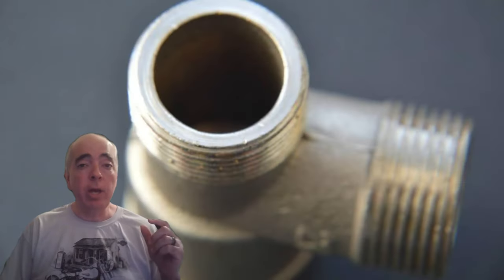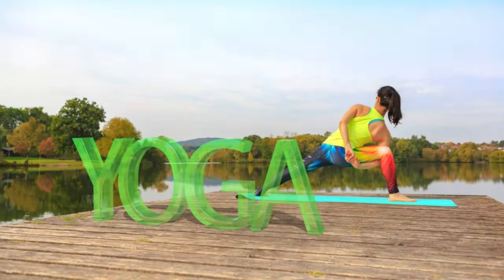Best RV Accessories Under $50 in 2024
If you're looking for the perfect gift for the RVer in your life, you've come to the right place. In this video, we'll show you the top 15 gifts under $50 that will make any RV enthusiast jump with joy. Whether they're new to the road or a seasoned traveler, these gifts will make their RV life easier, more comfortable, and more fun. From kitchen gadgets to bedding accessories, from storage solutions to safety devices, we've got you covered with the best RV gifts for any occasion. Watch this video to discover the top 15 gifts for the RVer in your life, and don't forget to check out the links below to get your hands on these awesome products. Trust us, your RVer will thank you for these gifts.

1. Roll Up Dish Drying Rack
2. Camco 90-Degree Hose Elbow - 2pk
3. RV Camper Travel Trailer Water Heater Drain Funnel Tool for Winterizing
4. JUMEIHUI Bedside Shelf Wall Mount, Adhesive Bedside Shelf Accessories Organizer
5. Camco Dual Flush Pro Camper/RV Holding Tank Rinser
6. Plastic Food Storage Containers With Lids - 4PC Silicone Collapsible
7. Digital Tire Pressure Gauge 230 PSI Heavy Duty Dual Head Stainless Steel Made for Truck and RV
8. Soft Mattress Pad RV Queen
9. Wall Hanging Storage Bags/Rv Organization and Storage
10. Bellemain Spice Gripper Clip Strips
11. Multifunctional Car Cup Holder Tray For Car
12. SEG Direct 50" Extendable Snow Brush Ice Scraper Combination
13. Love is Staying Together After Parking The Camper Throw Pillow Cover 18"x18"
14. Sorry for What I Said While We were Trying to Park The Camper Throw Pillow Case Cushion Cover
15. Welcome to Camp Quitcherbitchin - 4x10 Hanging Wooden Sign

We have started sharing RV related products as Amazon Associates.

00:00 Introduction
00:12 Gifting Approach
00:22 Kitchen - Sink
00:42 Water Inlet
00:58 Water Heater Maintenance
01:16 Bedroom Organization
01:36 Waste Tank Flush
01:51 Food Storage
02:05 Tire Safety
02:20 Mattress
02:41 Wall Storage
03:08 Kitchen - Spices
03:25 Dining Tray
03:54 Winter Prep
04:08 RVer Humor
04:26 Throw Pillow 1
04:55 Throw Pillow 2
05:06 Sign